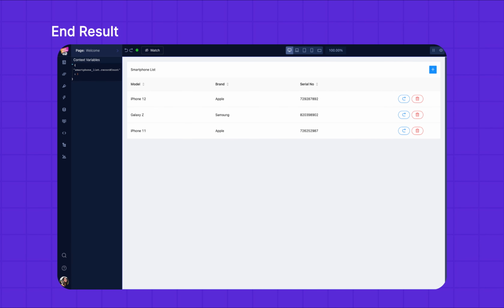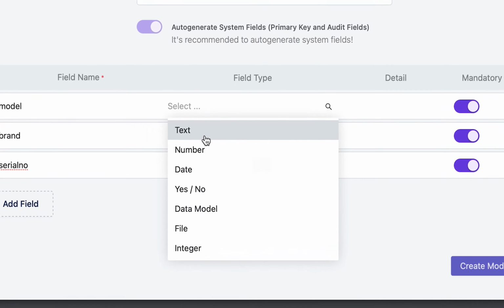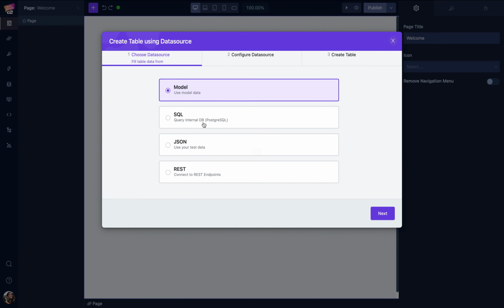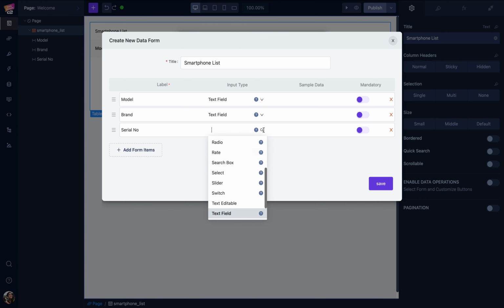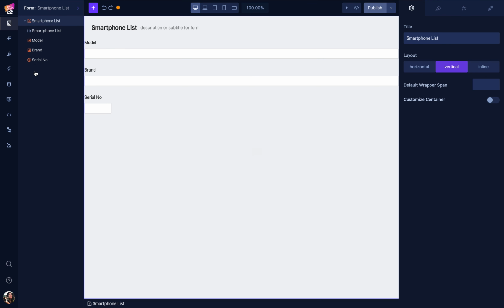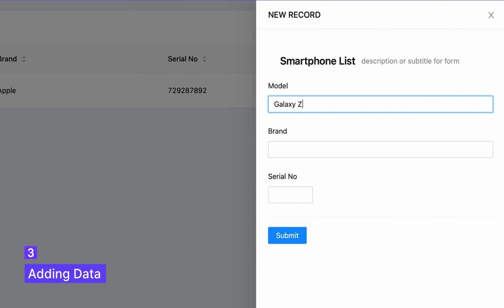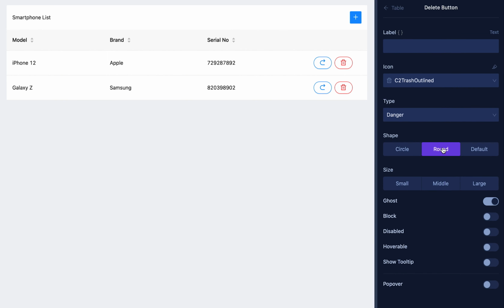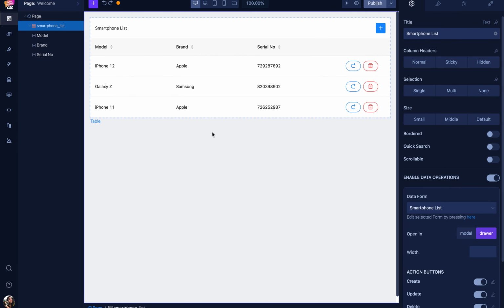How to add and display data from Internal DB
In this video, you'll find how to add and display data using an internal database with Code2. Its three main steps are creating a model, creating form&table and adding data into the app. Moreover, you can see how to change default buttons with icons and rounded corners.

Code2 lets you create frictionless, pixel-perfect designs with its visual editor and turn them into customer-facing responsive web apps without code.